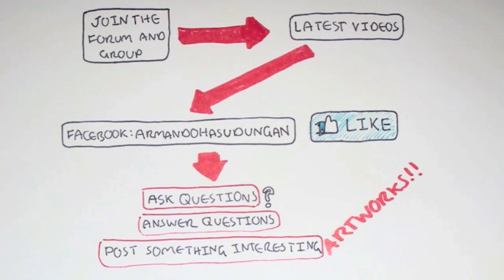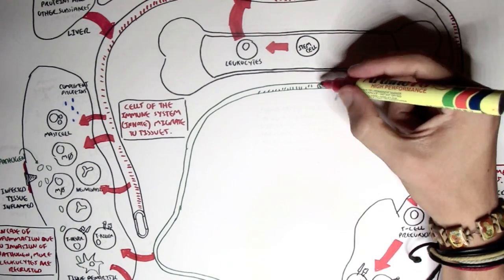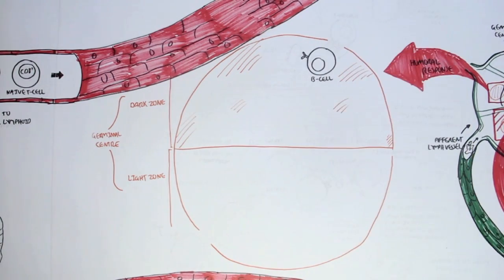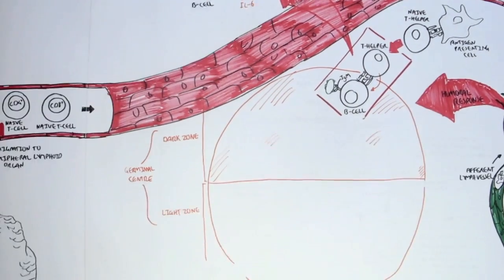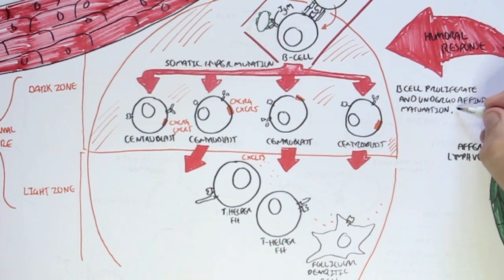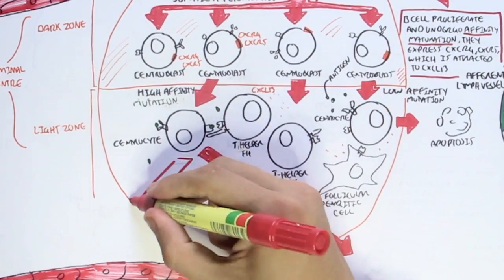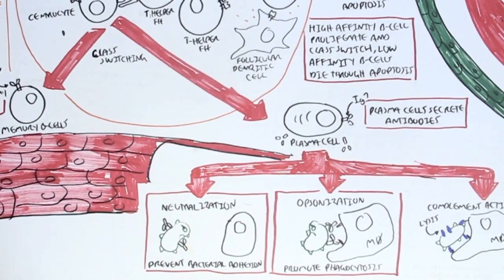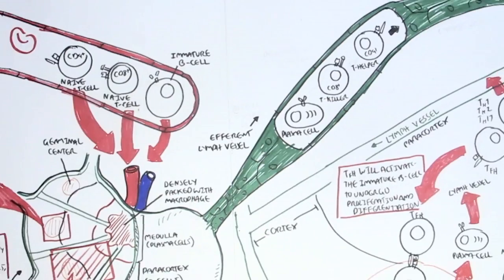Immunology Map VI - Humoral Immunity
Learn how humoral immunity protects the body through the production of antibodies by B cells in response to extracellular pathogens. This video explains the activation, differentiation, and function of B cells and their role in long-term immune protection.